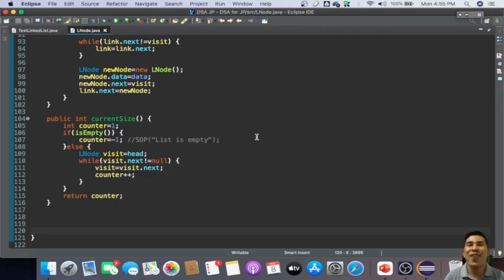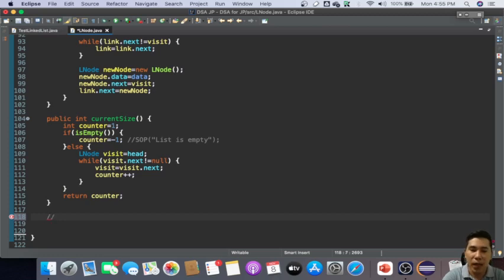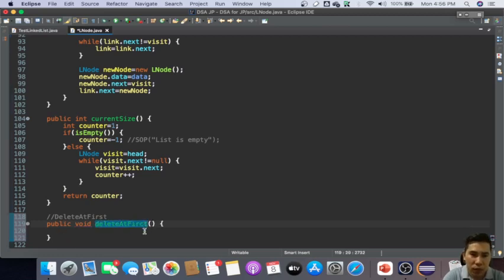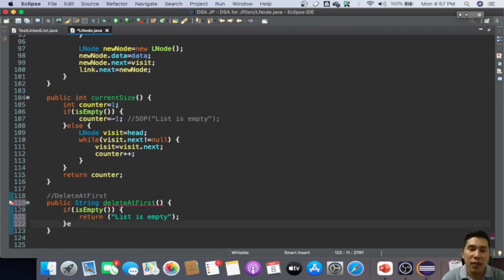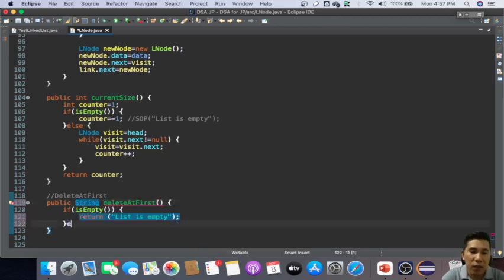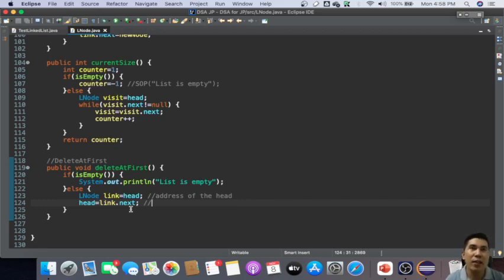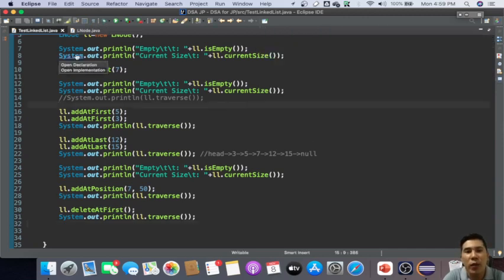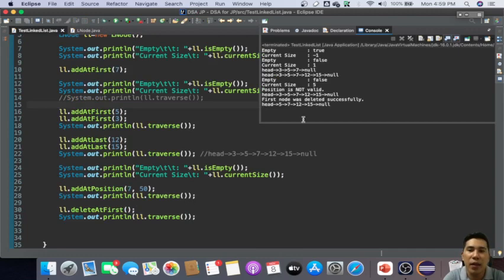8 Delete At First